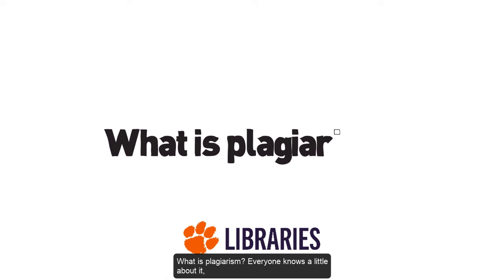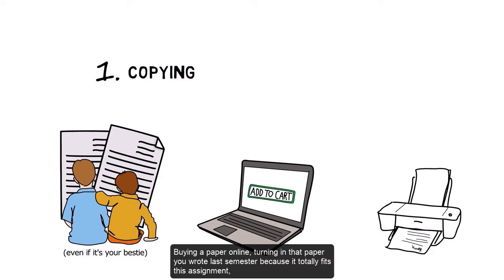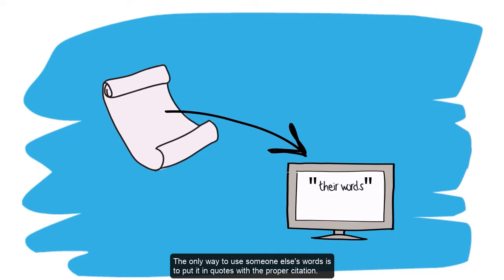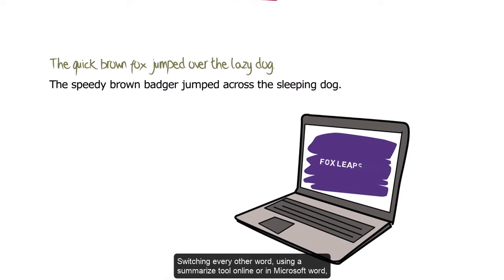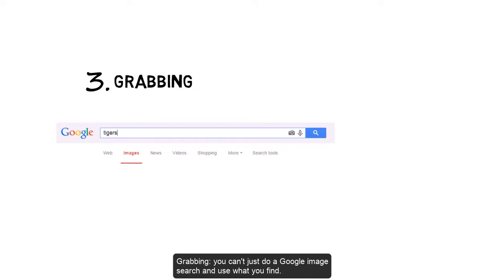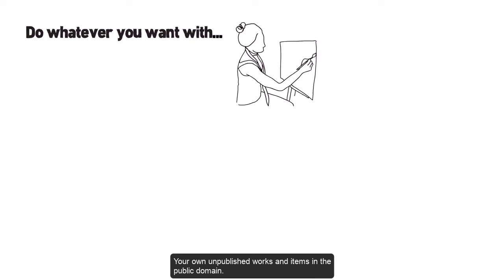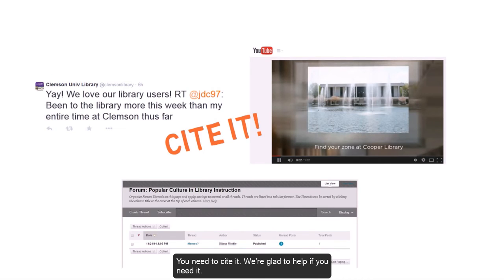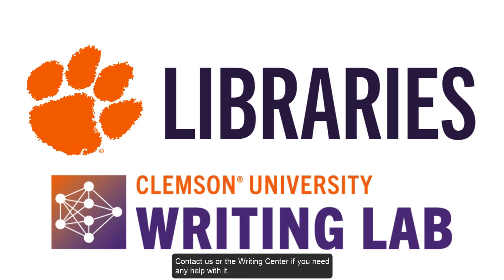What is Plagiarism?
A very brief introduction to major types of plagiarism and how to avoid them